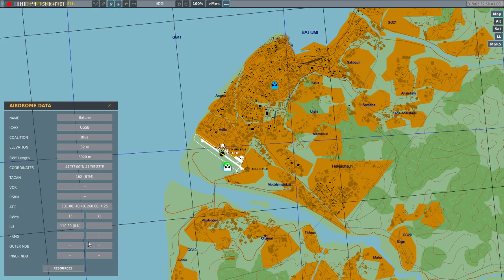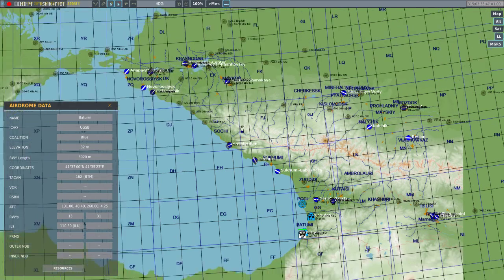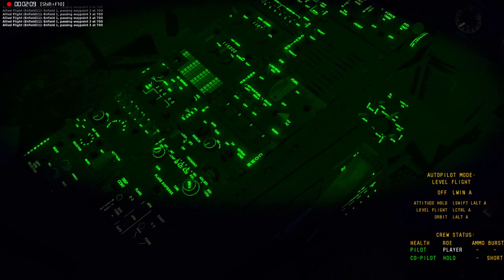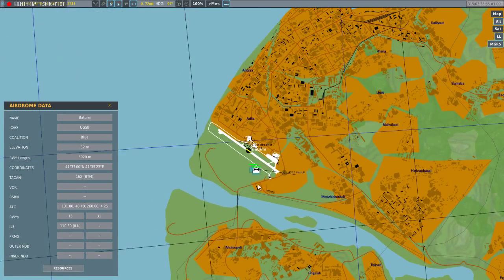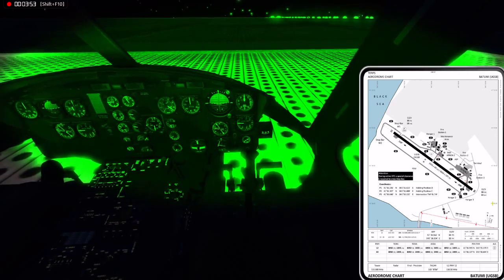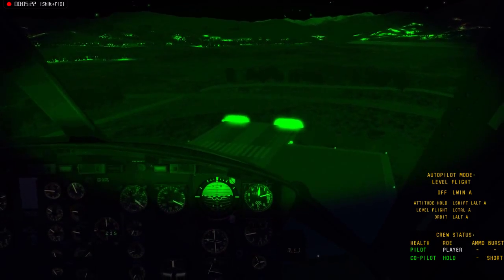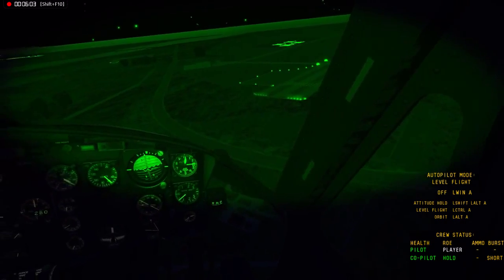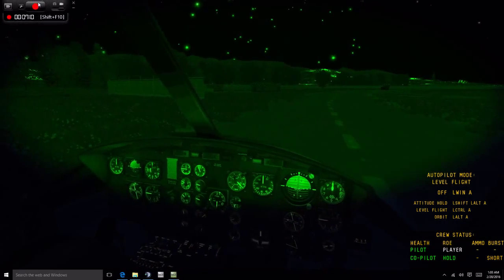DCS Huey Navigation, Part 2* using the ADF for any base... and general navigation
A quick correction showing how to use the ADF to find any base even if the base doesn't have a listed NDB.

Completel list of NDB's and their morse code ID's can be found in your DCS 1.5 files... file path should be: "C:\Program Files\Eagle Dynamics\DCS World OpenBeta\Doc\DCS World List of all available Beacons EN.pdf"